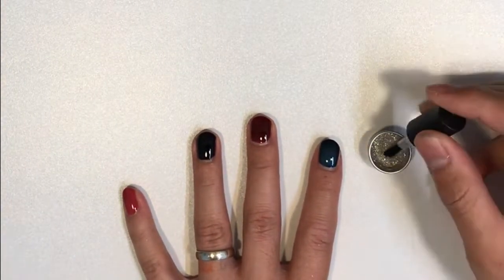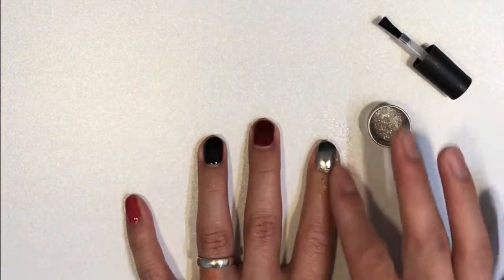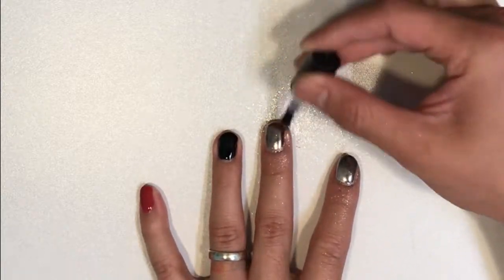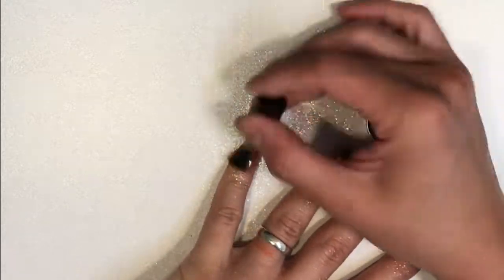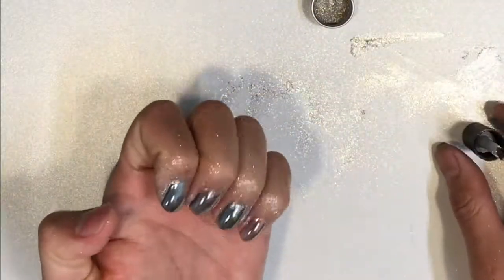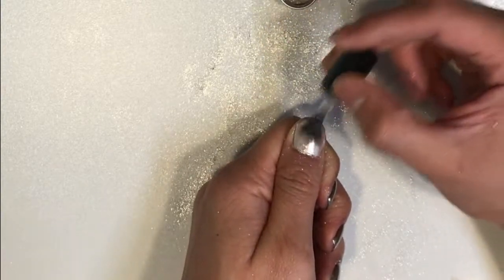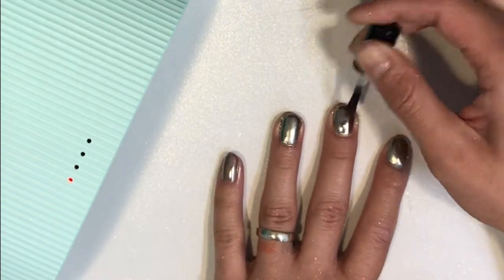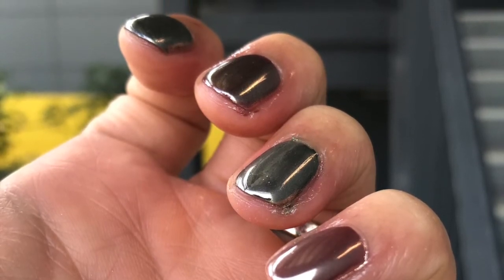Mirror Chrome Nails Step by Step with Light Lacquer